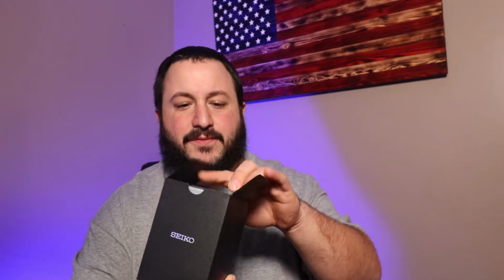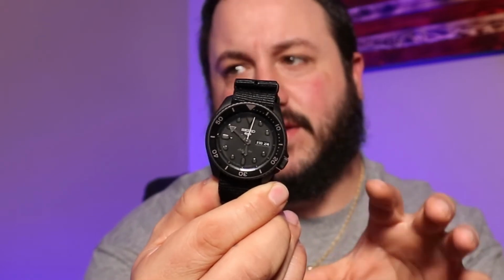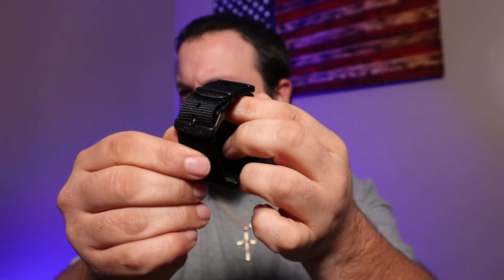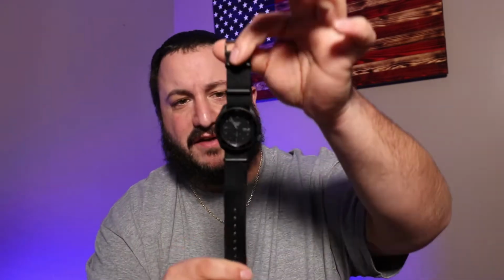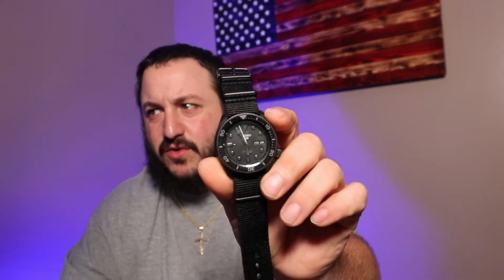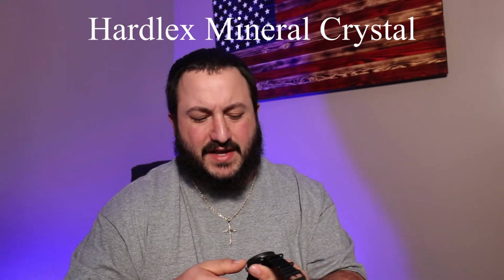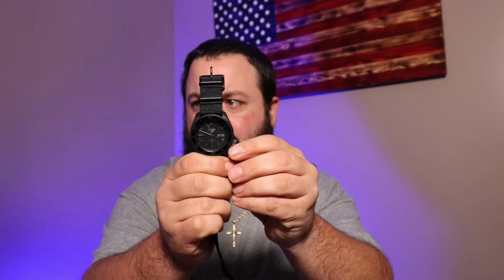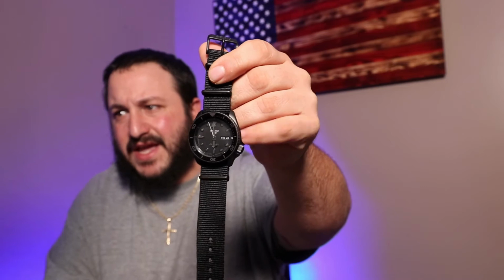Seiko Series 5 Blacked Out EDC Watch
The Series 5 Blacked out Edition of the Seiko Watch line is a elegant and beautiful example of craftsmanship.  This series of watches is customizable to your very taste and offers many options to choose from.  This watch is a great option for the EDC Man and has a tactical style face that will keep you appreciating it for years to come.